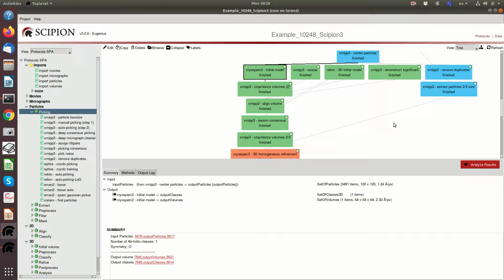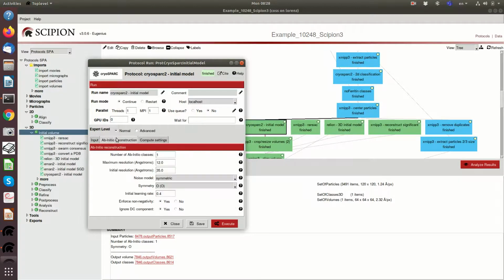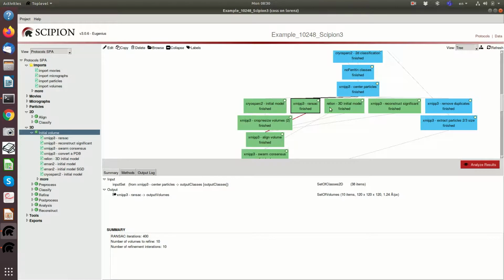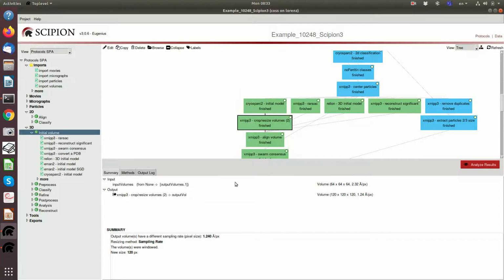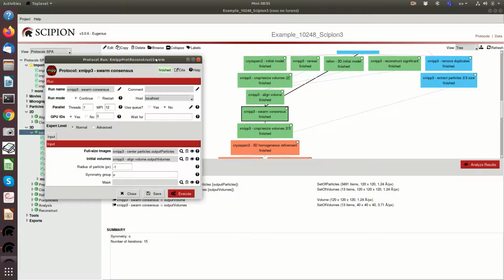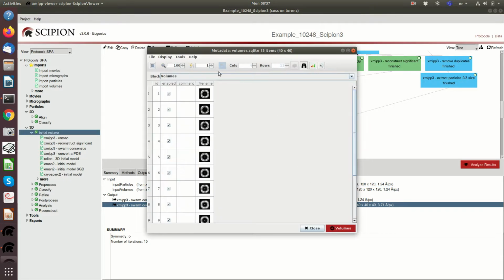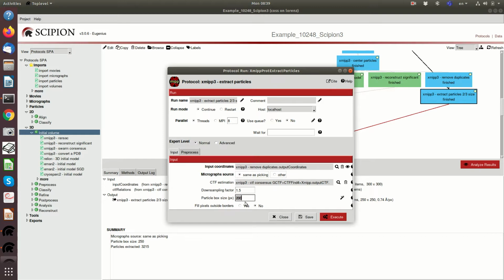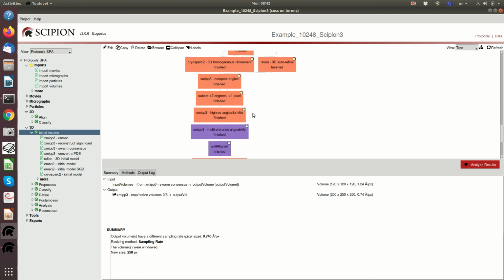Scipion 3 Apoferritin tutorial, part 3. From particles to initial volume